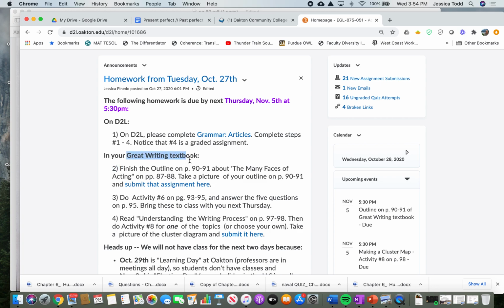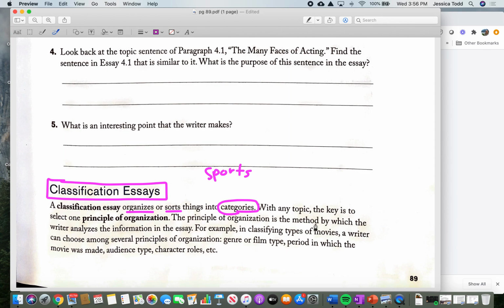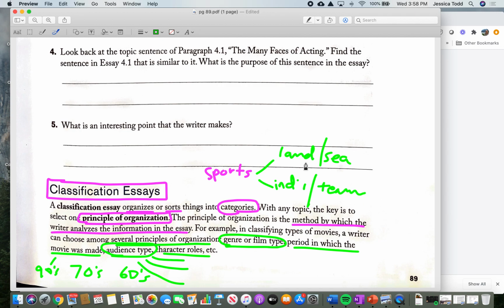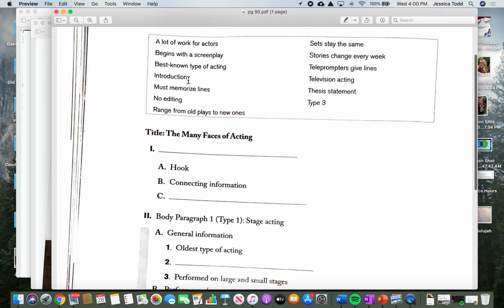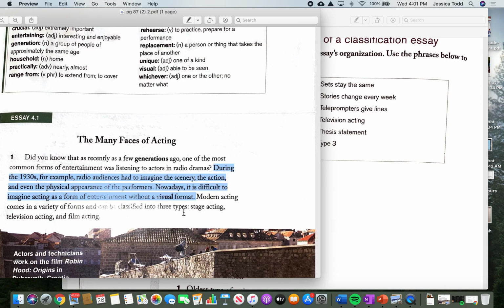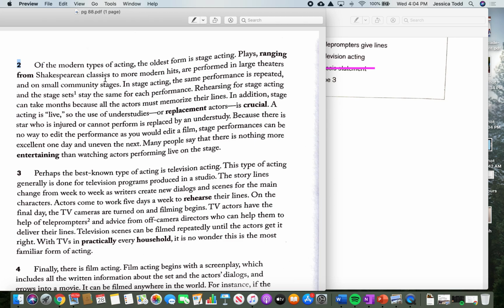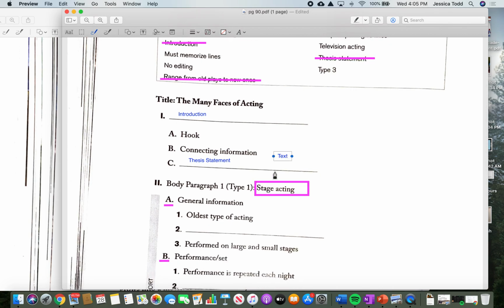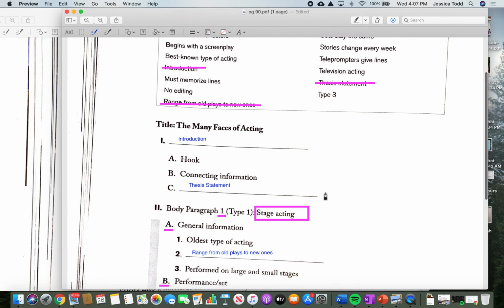How to do Outline Homework